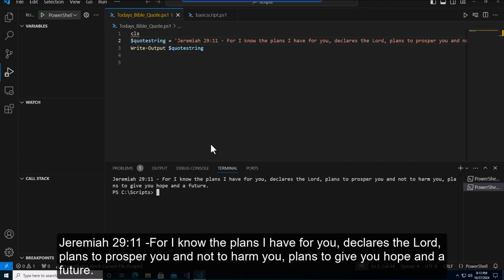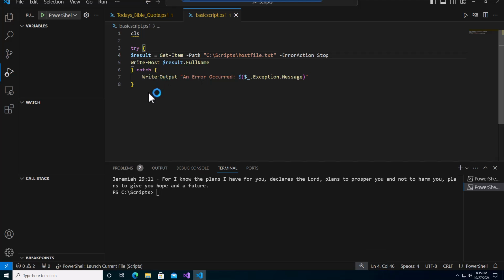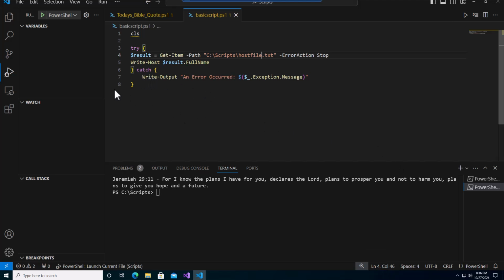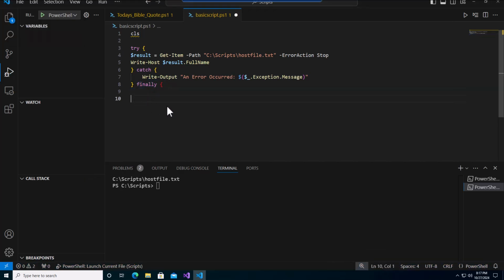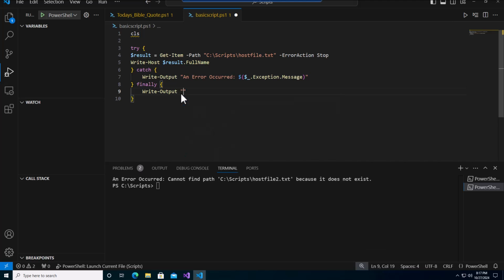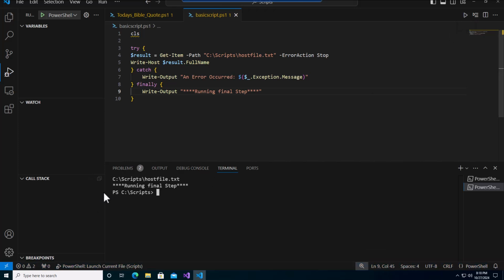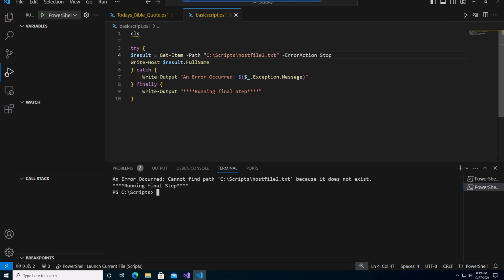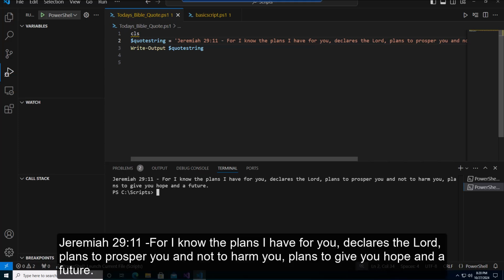Learn Powershell and Bible Quotes - Day 72 - Using Finally in Error Handling